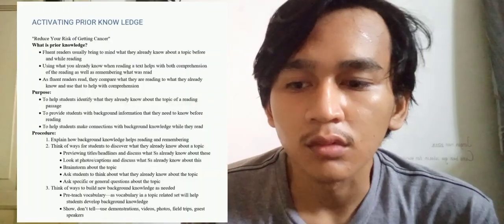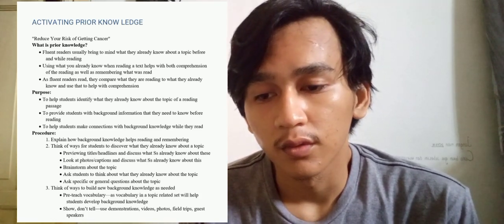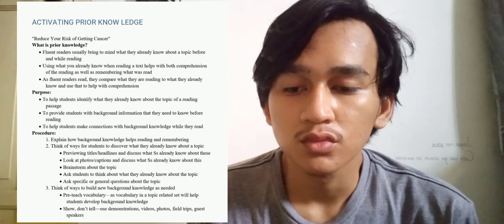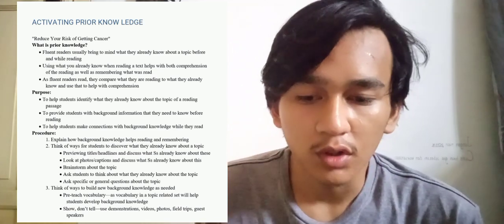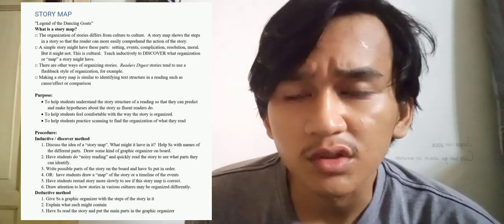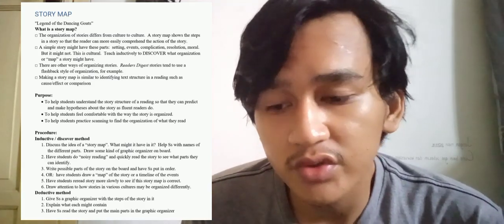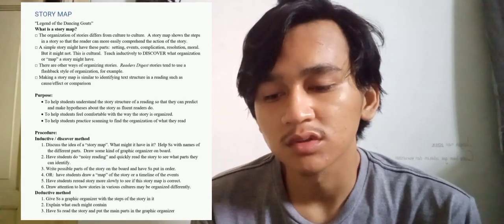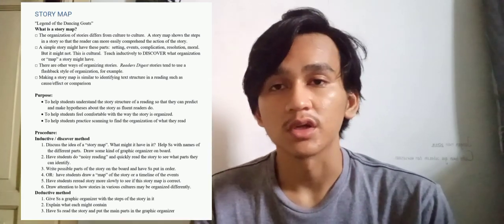task 4 bhs inggris